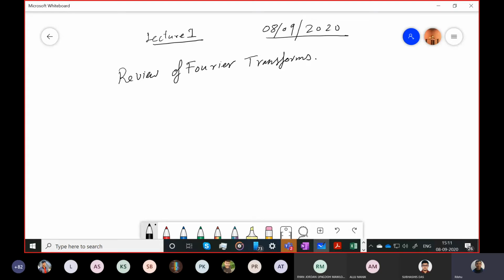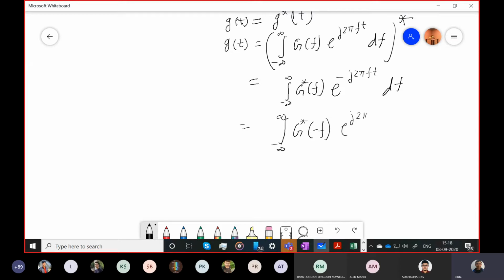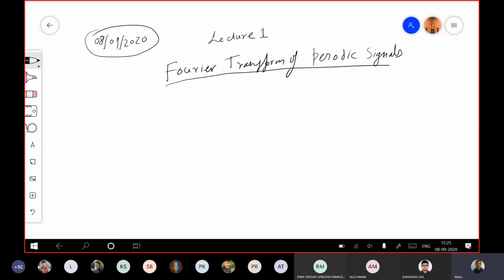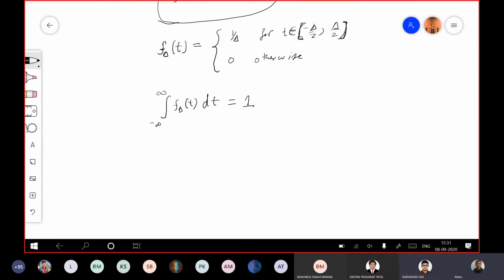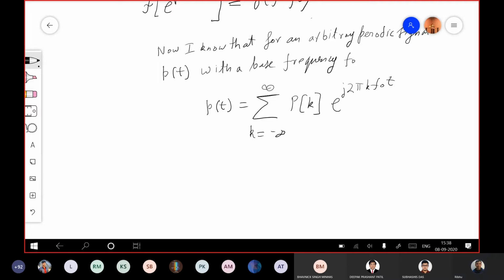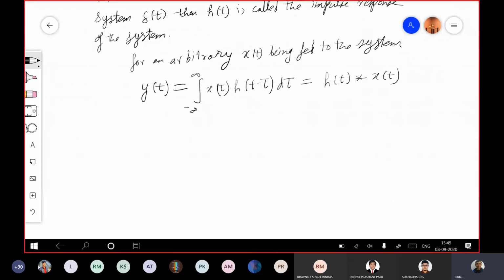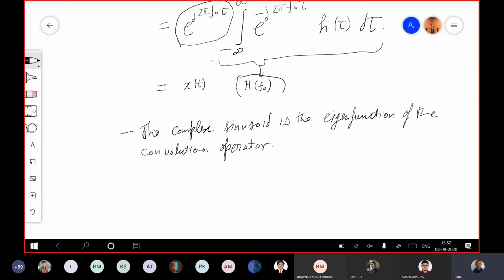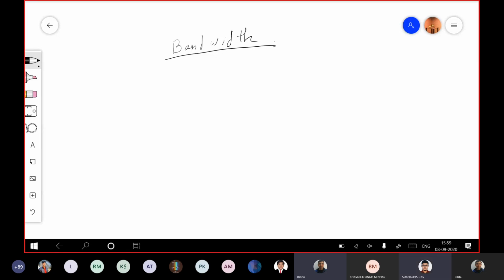PoC Lecture 2 : A Review of Fourier Transforms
We review some important properties of the Fourier Transform and discuss how to obtain the Fourier transform of a Perodic Signal. The audio quality for the most part is bad, but in the next lecture, we figure out how to maintain the audio quality.